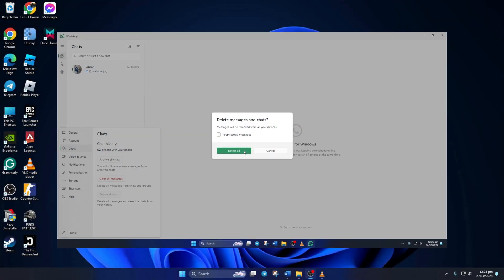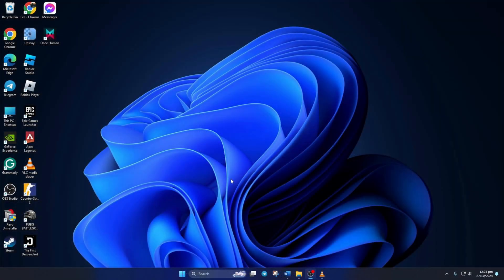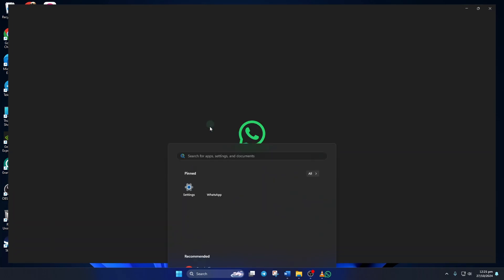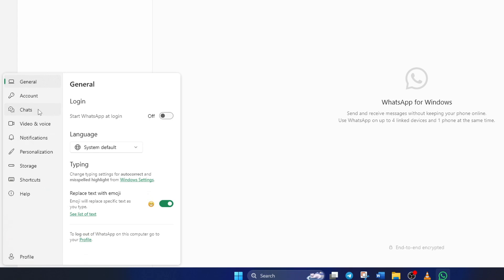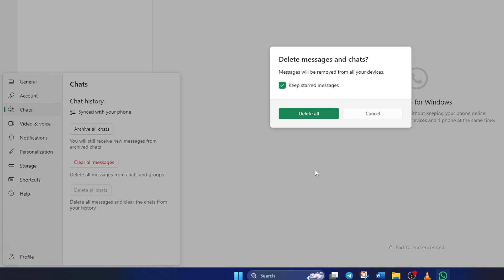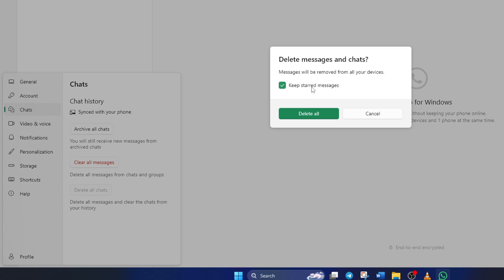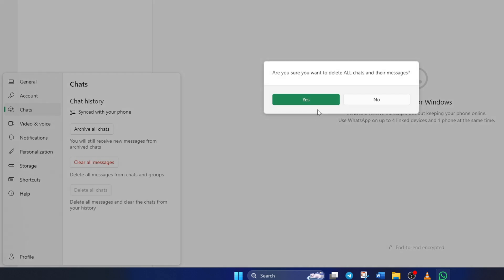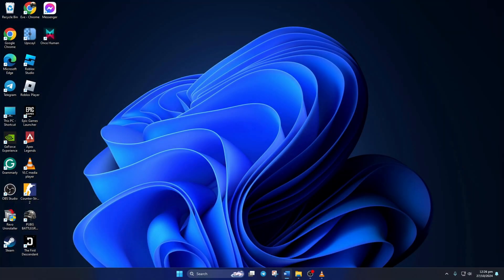How to Delete All Chats on WhatsApp PC | Clear WhatsApp Messages on Desktop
If you want to delete all chats on WhatsApp PC, whether for privacy reasons or to free up space, it’s a simple process. Deleting chats on WhatsApp desktop doesn't remove them from your phone, but it clears up your WhatsApp web or desktop app. In this guide, I’ll show you step-by-step how to delete all your chats on WhatsApp for PC. Follow these instructions to clear your conversations quickly and easily on WhatsApp desktop.